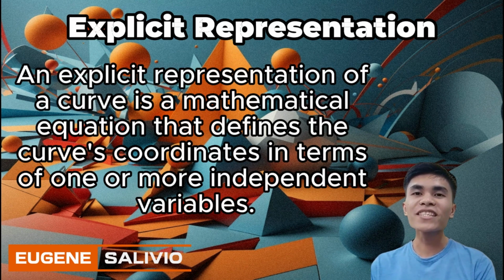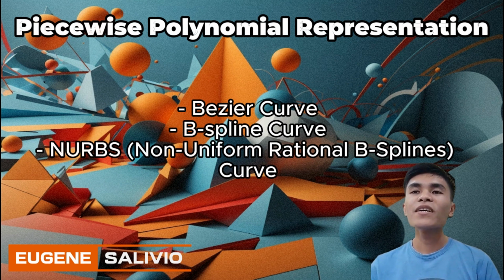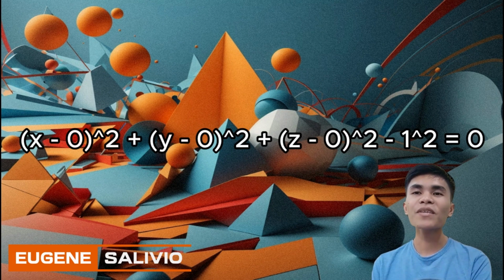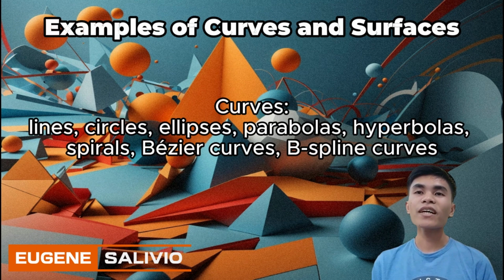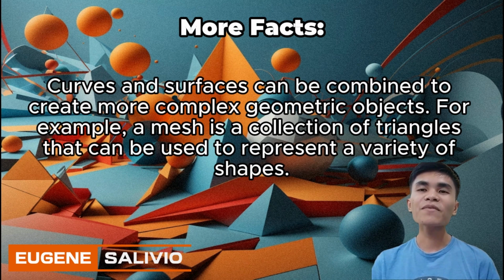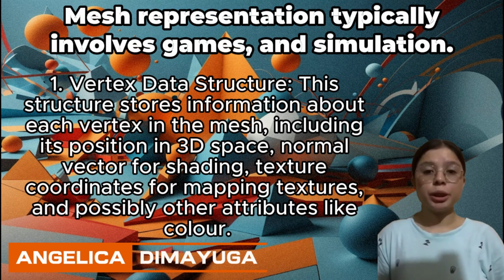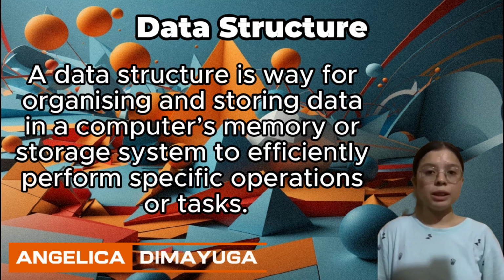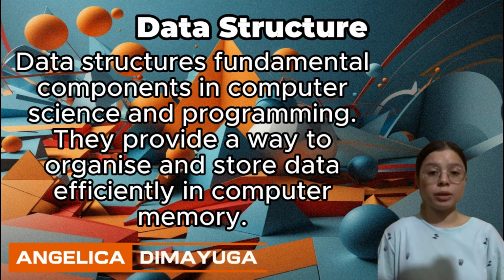CS ELEC 1 MODELLING AND GEOMETRY BSCS 3C | SORE | SALIVIO | DIMAYUGA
CS ELEC 1 | Modelling and Geometry

Members:
Sore, Janeth
Salivio, Eugene Garett M.
Dimayuga, Angelica V.